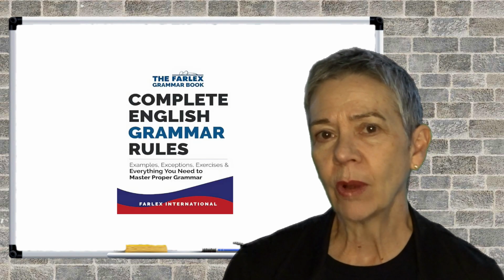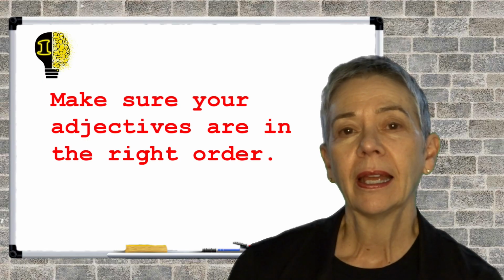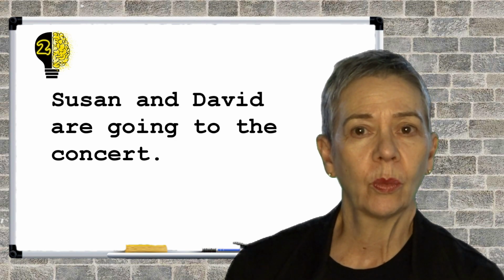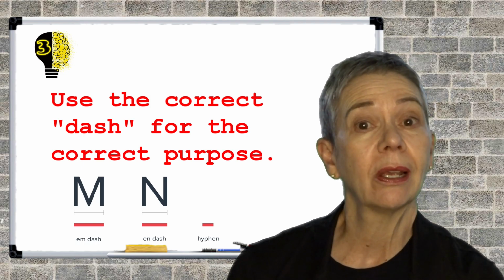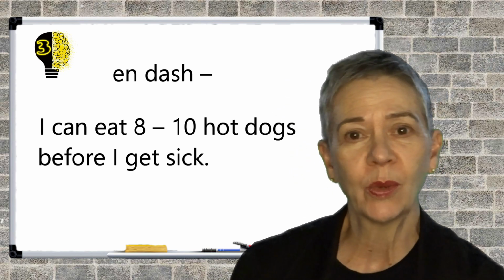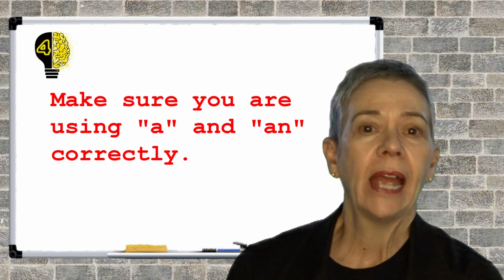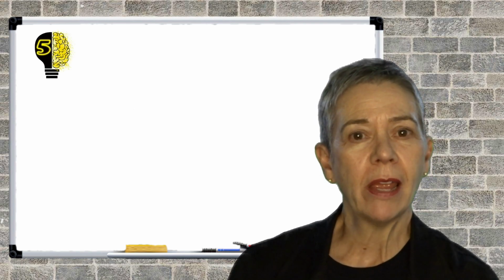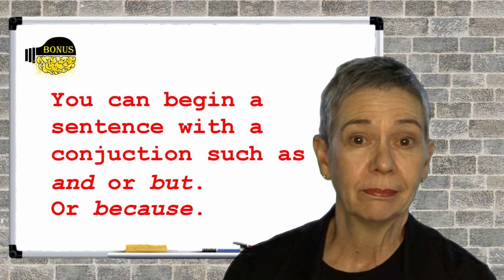5 EDITING TIPS FOR 5 ODD GRAMMAR RULES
Episode #91

Today's topic: odd grammar rules you might be breaking

Welcome to WRITE. FIX. REPEAT. Join author and writing teacher Patricia J. Parsons for regular 5-tip doses of instruction and inspiration to improve your chances of success in writing and publishing.

writingadvice reading